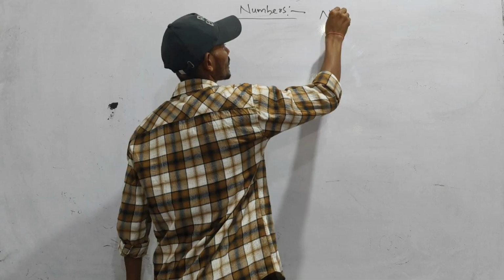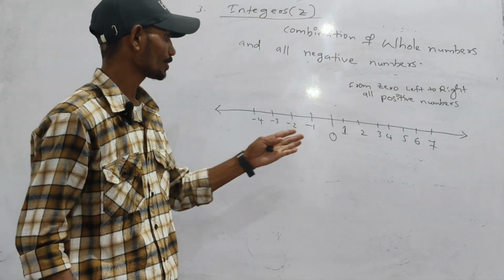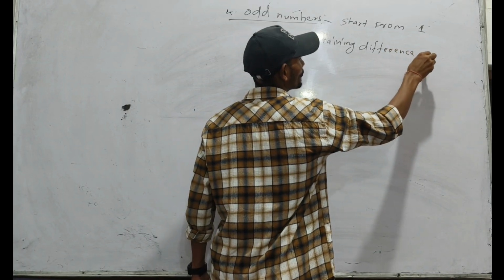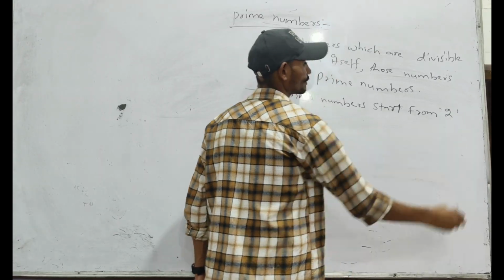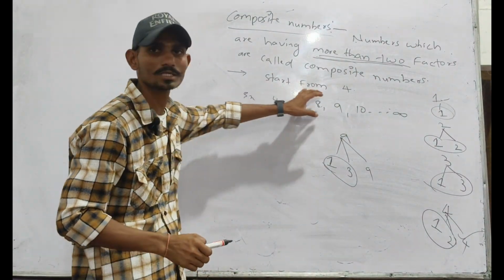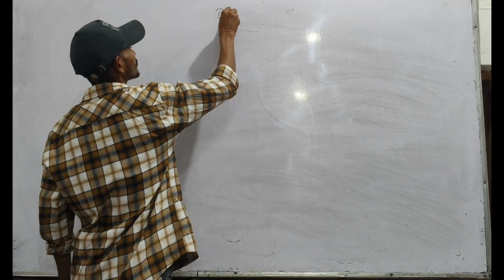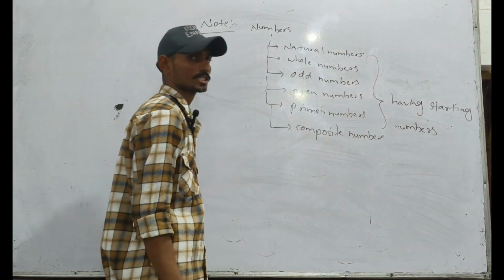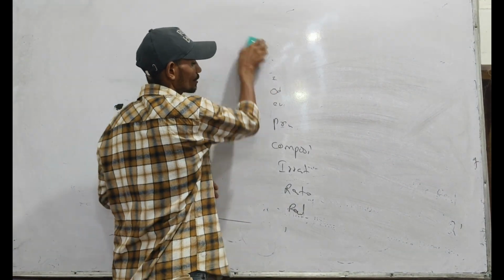Basics of mathematics,Types of numbers || simple tricks of numbers l| explanation of all numbers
maths classes
maths teaching in  english
mathematics subject
mathematics subject in english
maths classes in Telugu
simple tricks numbers
simple tricks of numbers in Telugu
simple tricks numbers in English
all numbers explanations in Telugu
all numbers explanations in English
important topics of maths
important topics of maths in Telugu
important topics of maths in English
 simple ways of numbers
step by step explanation numbers in English
step by step explanation numbers in Telugu
number classes by Srinu sir